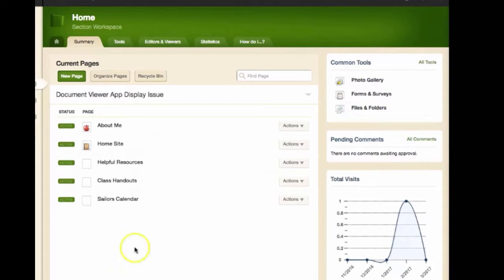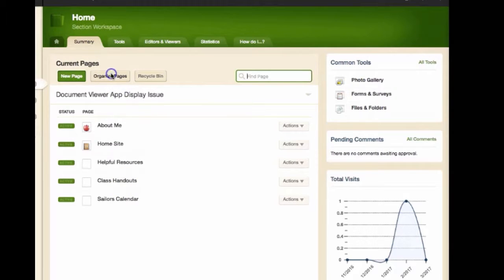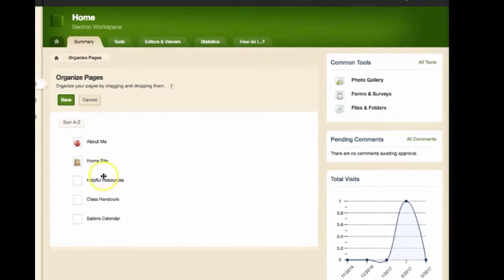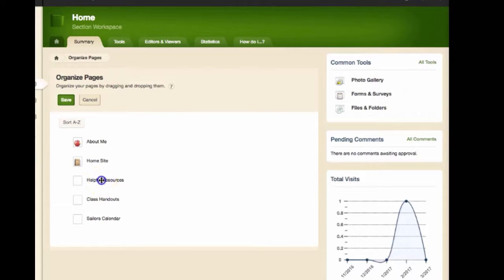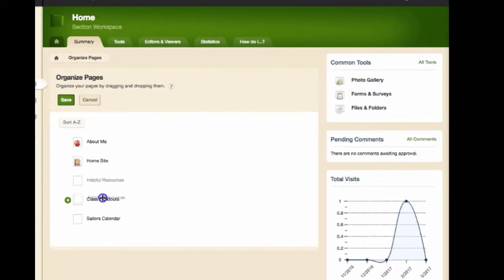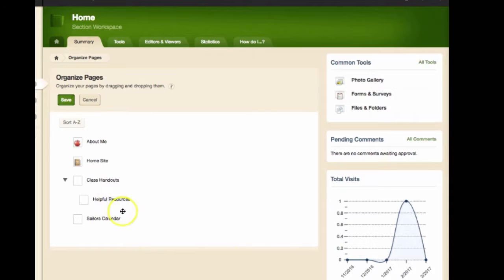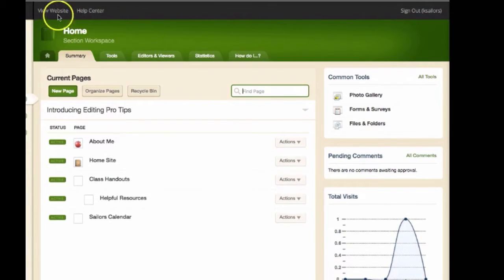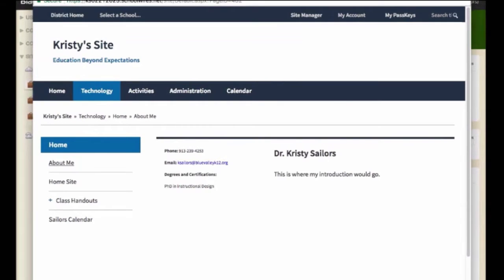Teacher Websites: Nesting Pages